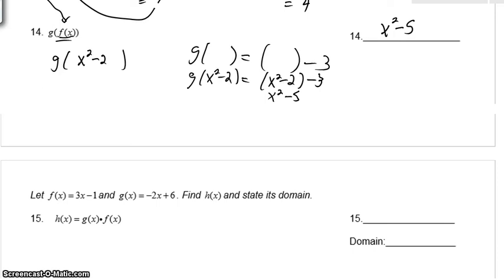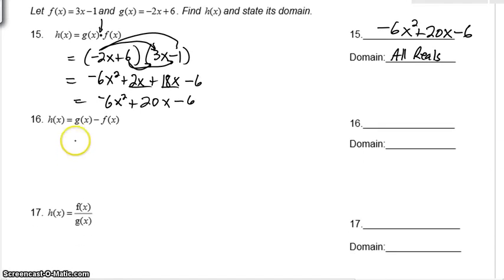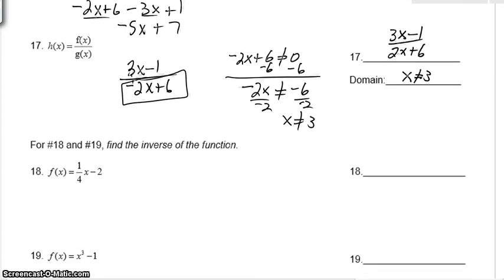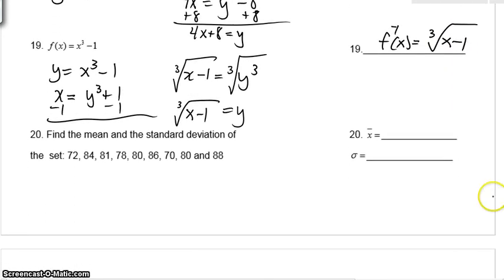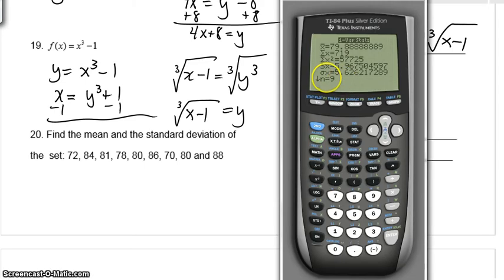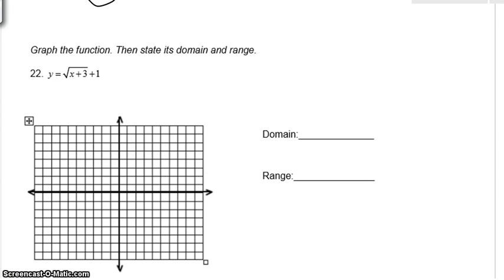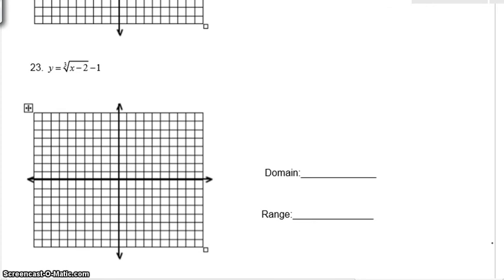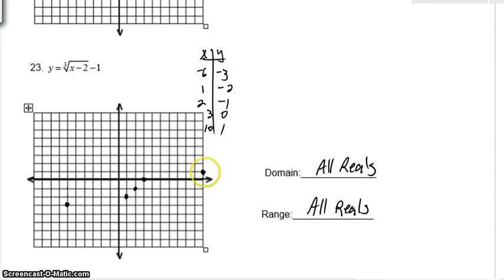ch7rev1alg2part2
ch7 practice test #14-23